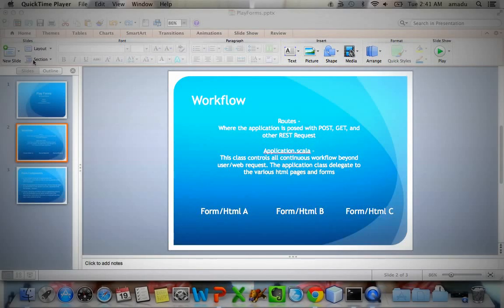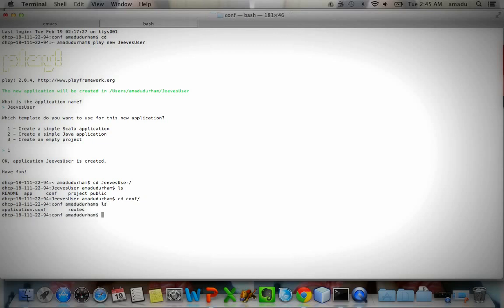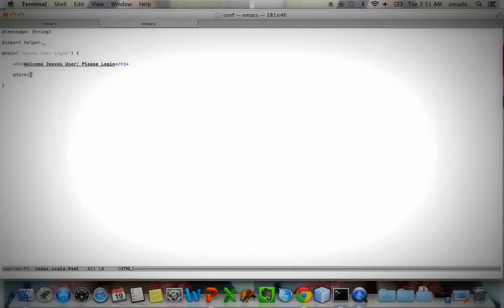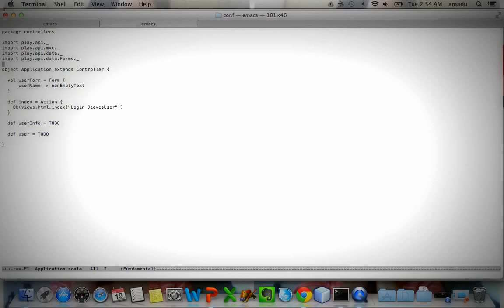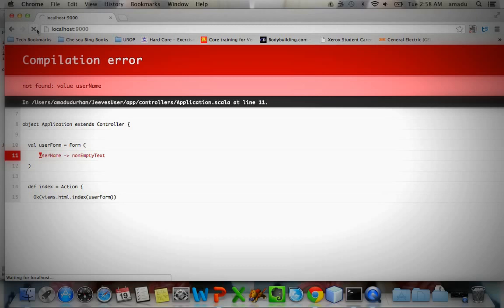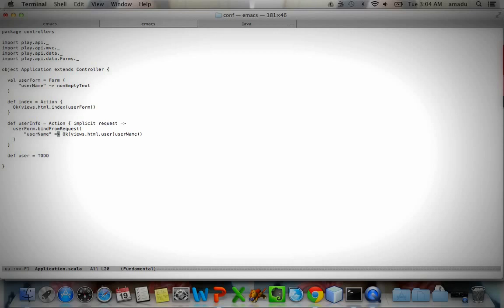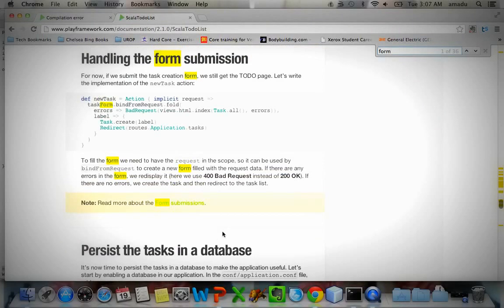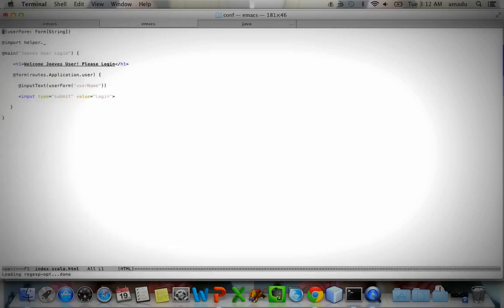PlayForms Broadband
Learn how to create a simple Play Form that utilizes Play view transitions and controller Application. You will also fathom the Play workflow, which will allow you to tackle more robust projects.